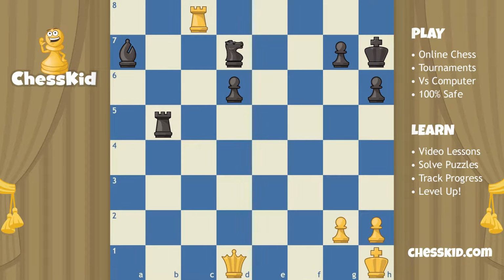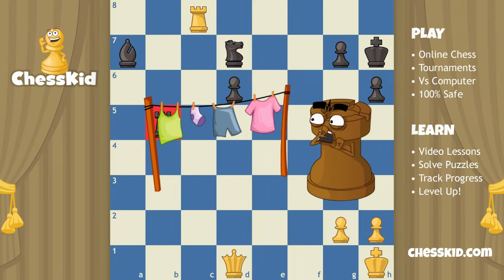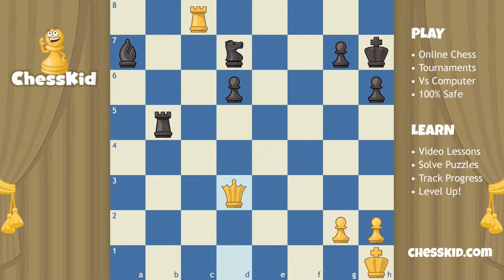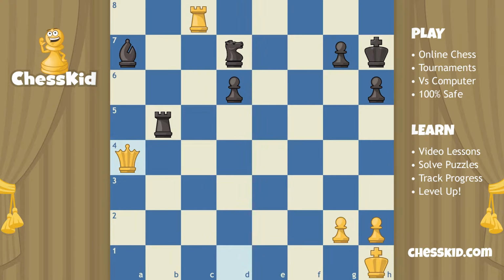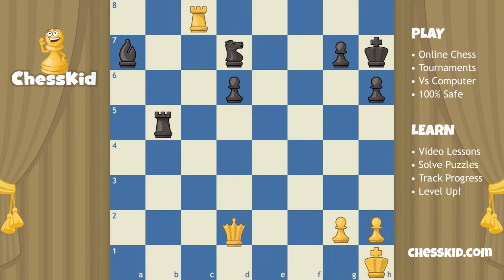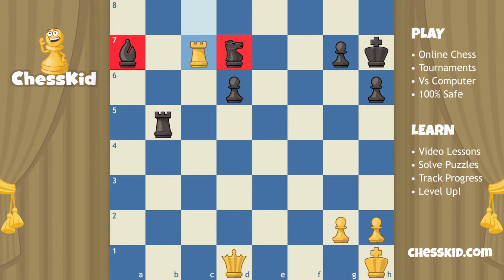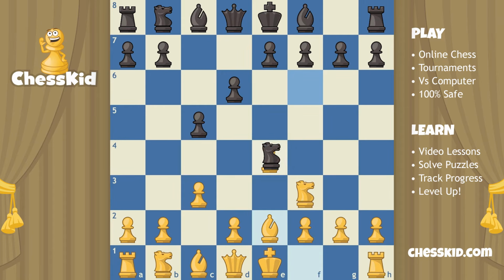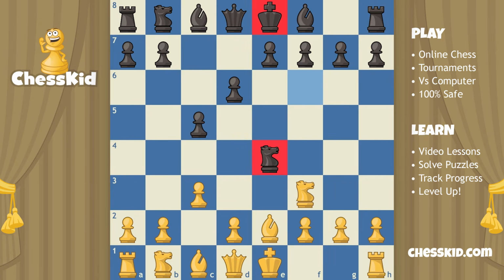Double Attack! | Chess Tactics | ChessKid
Can you do two things at once? Your chess pieces can. FM FunMasterMike shows you how to attack two enemies simultaneously, which sometimes can be impossible to defend against.

Want to learn more moves to thrash your opponent?

Visit our Chess site for Kids, ChessKid.com!